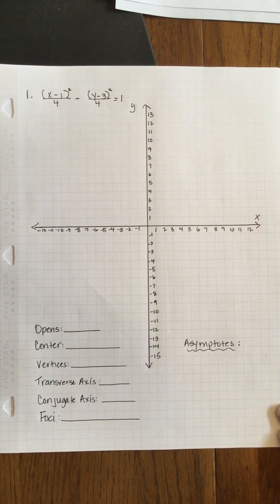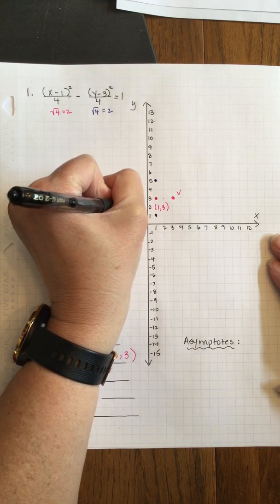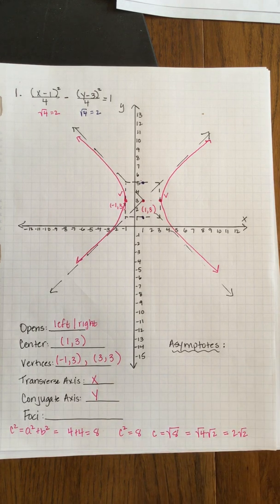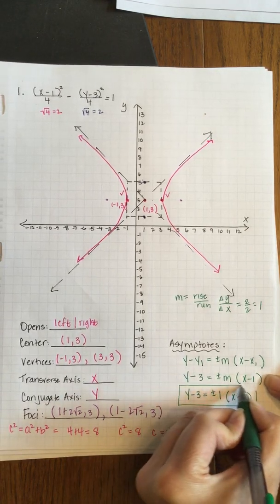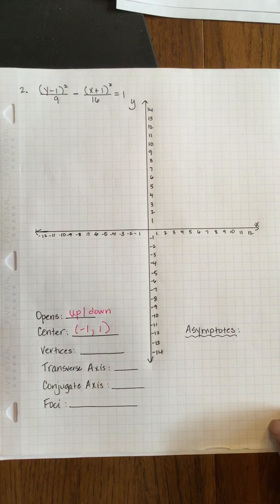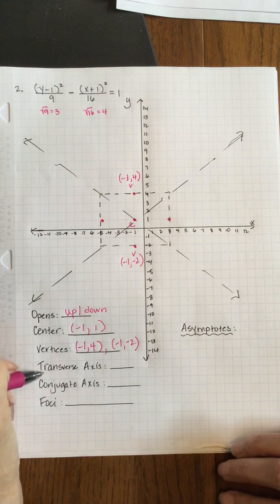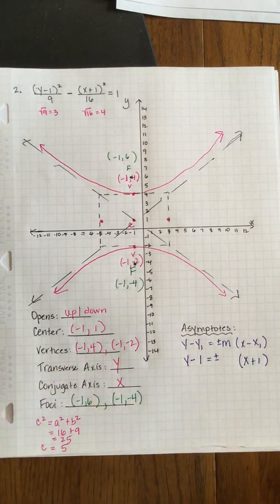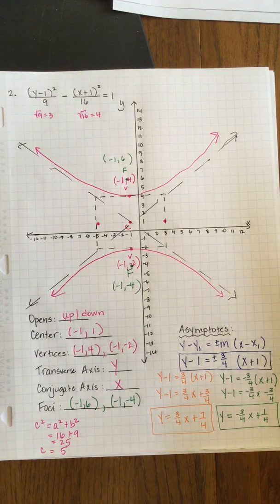Hyperbola 2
Graphing Hyperbolas, Standard Form, Center, Vertices, Foci, Transverse Axis, Conjugate Axis, Asymptote Equations.